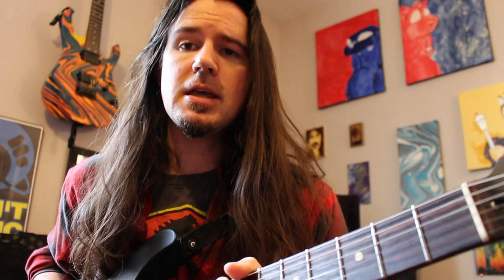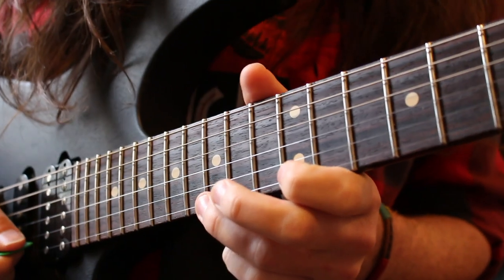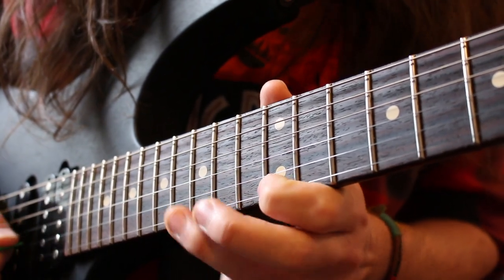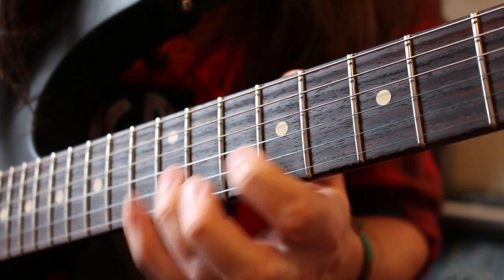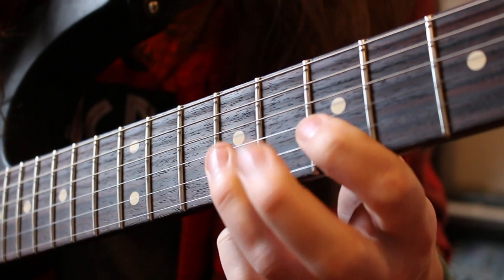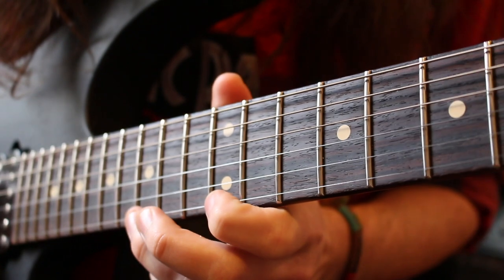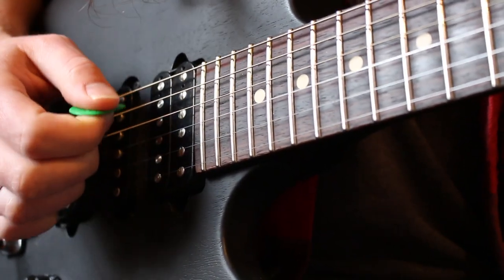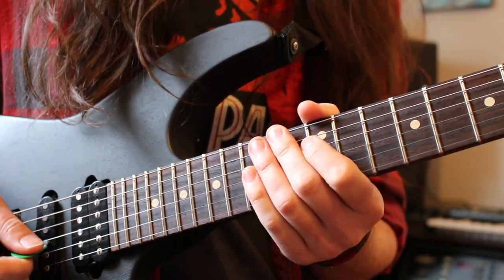Weekend Wankshop 113: Make America Wank Again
Hey kids! On weekend wankshop 113, Uncle Ben here is gonna drop his resolution right on you: to Make America Wank Again. In this stately lick, you'll learn how to take the E minor pentatonic scale across the neck in several different positions (ala Eric Johnson or Joe Bonamassa) in a descending 3's pattern (ala Kirk Hammett) that is sure to get you presidential nods in no time.
Also enjoy my new and improved video quality courtesy of the awesome Canon T5i camera my lovely wife got me for christmas!!! I've attached a Rode VideoMic to it for maximum audio performance too. It's all for you, Suckamaniacs!!!
2017